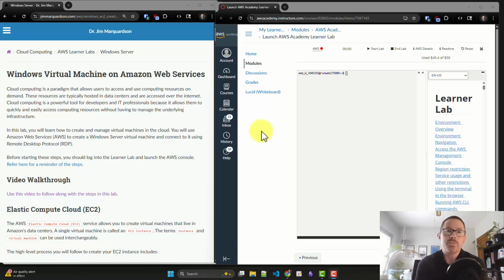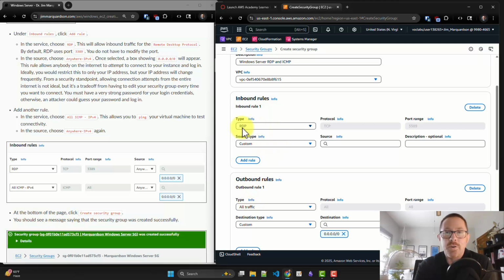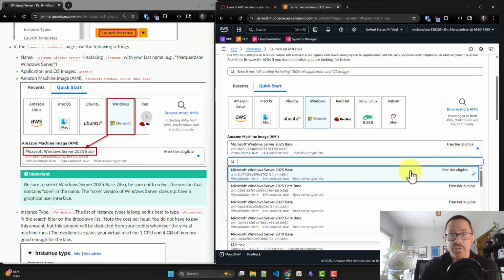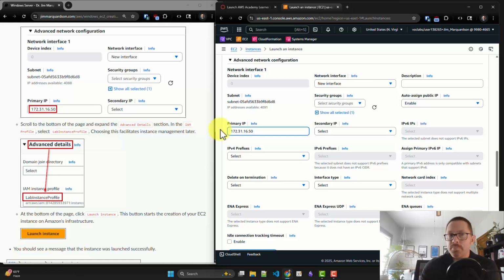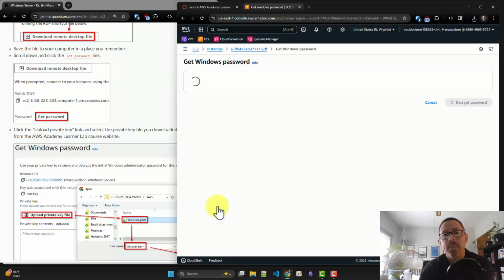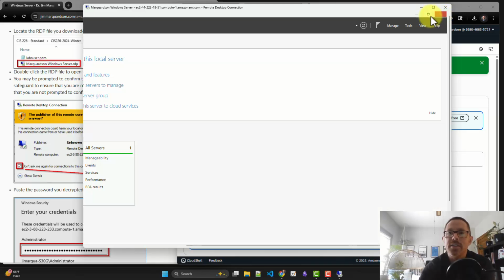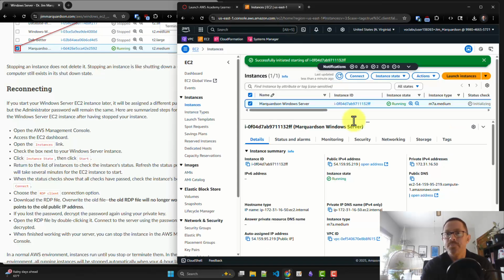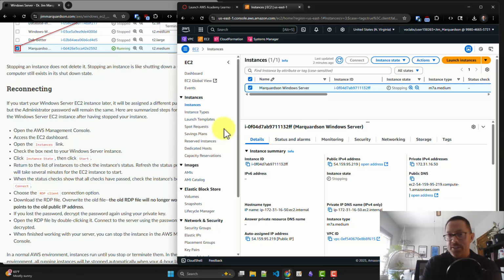Networking: Create a Windows Server 2025 EC2 Instance (m7a Instance Type)